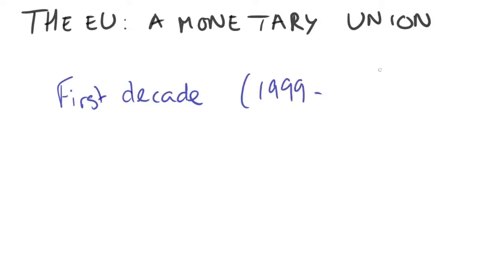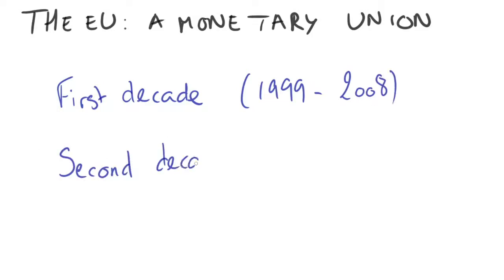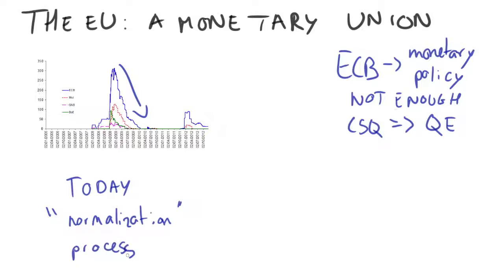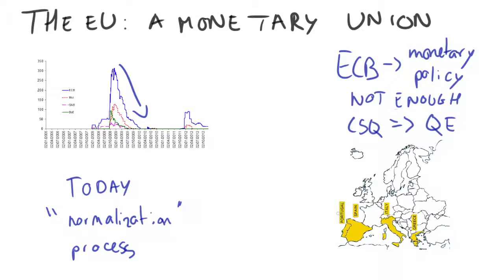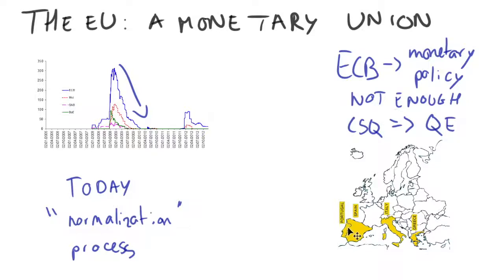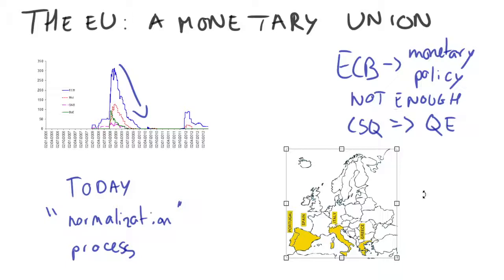The EU: a monetary union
This video summurizes an article entitled “The Economic and Monetary Union: Past, Present and Future” by Marek Dabrowski. It is about the European union as a monetary union.